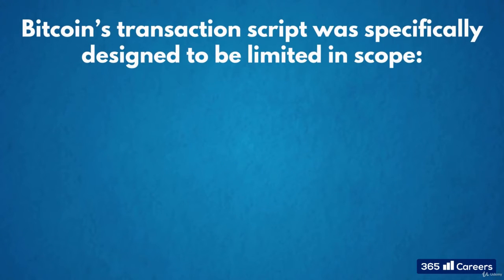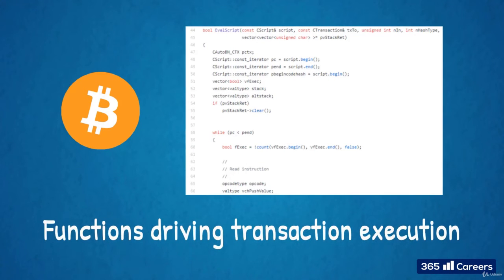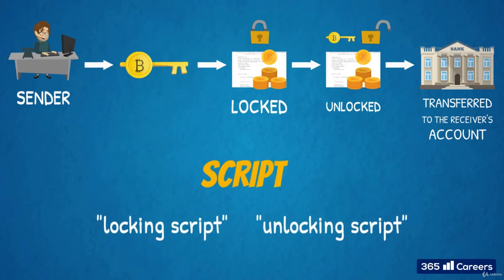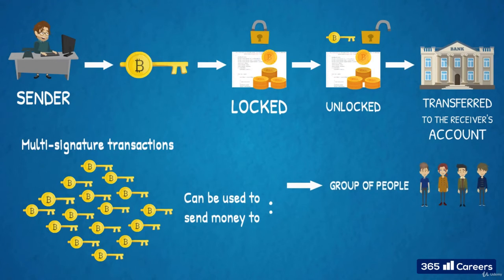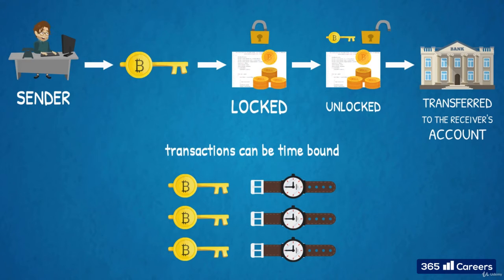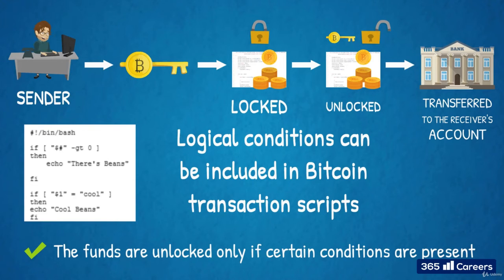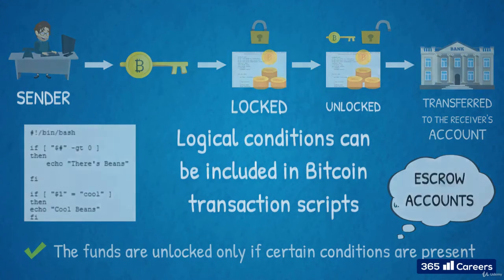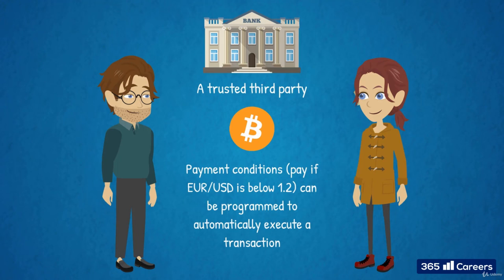Software code base the Script programming language #28